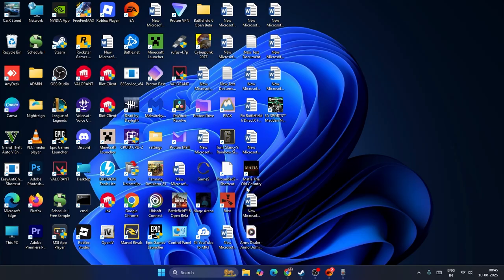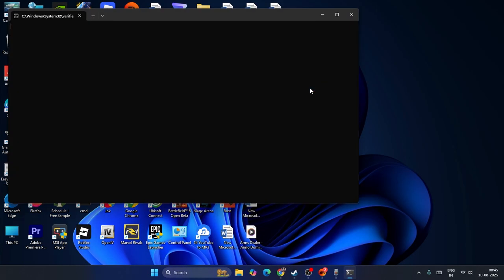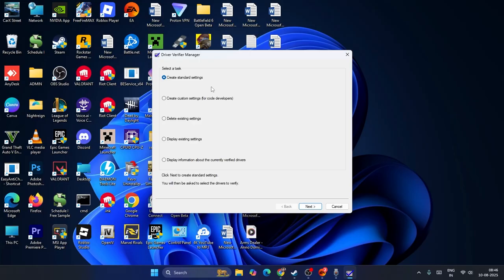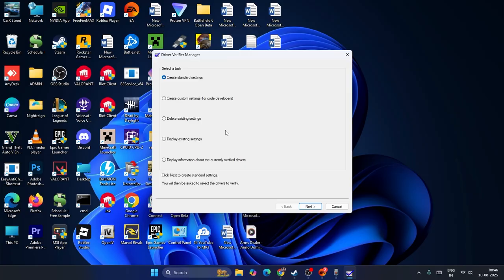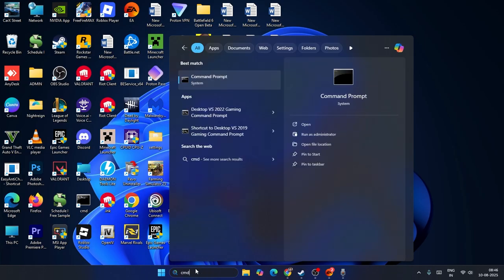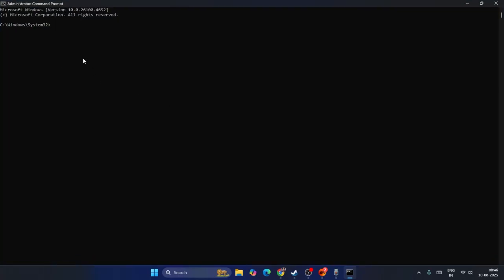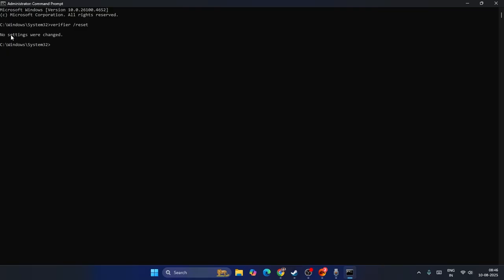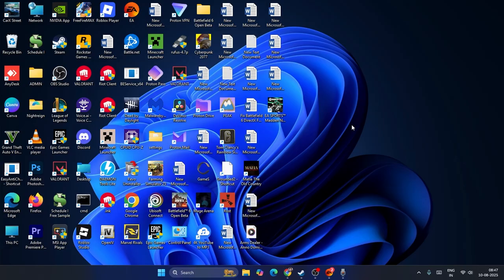How to Fix Battlefield 6 Error Unable To Run With Driver Verifier Active Please Disable On PC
Are you facing any kind of driver verifier issue with Battlefield 6 on PC ? In this video, I will show you How to Fix Battlefield 6 Error Unable To Run With Driver Verifier Active Please Disable  On PC.

Commands in CMD: verifier /reset